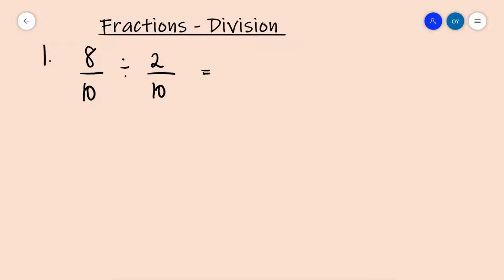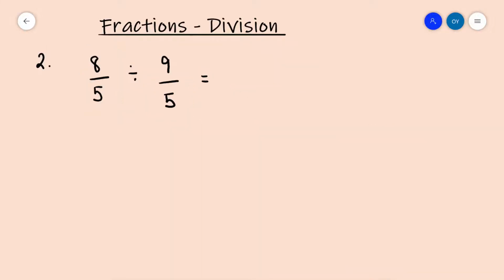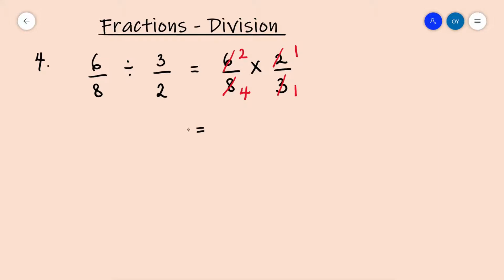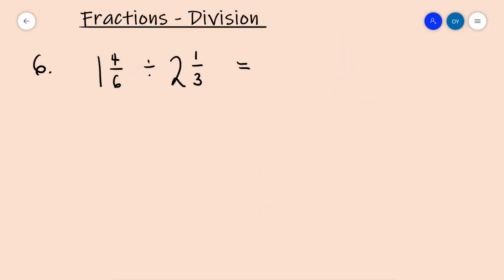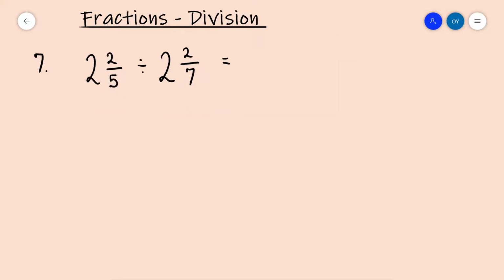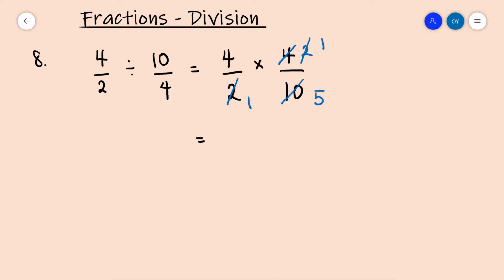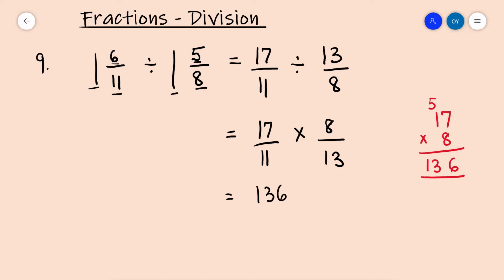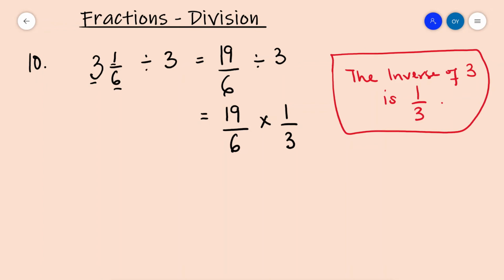Dividing Fractions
Get ready to unlock the secrets of fraction division as we guide you through the step-by-step process of dividing fractions. Join us as we explore the concept of reciprocals, finding the common denominator, and simplifying fractions. Through relatable examples and clear explanations, we'll demystify the division of fractions and equip you with the skills to confidently solve fraction division problems. Whether you're a student seeking to strengthen your math abilities or an educator looking for effective teaching techniques, this lesson is designed to boost your fraction proficiency.

Example: Divide 2/3 by 5/6.

Solution:
To divide fractions, we multiply the first fraction by the reciprocal of the second fraction.

Step 1: Take the reciprocal of the second fraction by swapping the numerator and denominator. The reciprocal of 5/6 is 6/5.

Step 2: Multiply the first fraction by the reciprocal:
2/3 * 6/5 = (2 * 6) / (3 * 5) = 12/15.

Step 3: Simplify the resulting fraction, if possible. In this case, we can simplify the fraction by dividing both the numerator and denominator by their greatest common divisor, which is 3:
12/15 = (12 ÷ 3) / (15 ÷ 3) = 4/5.

Therefore, the quotient of 2/3 divided by 5/6 is 4/5.

In summary, to divide fractions, we multiply the first fraction by the reciprocal of the second fraction and then simplify the resulting fraction, if needed.